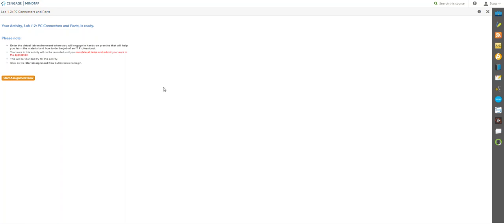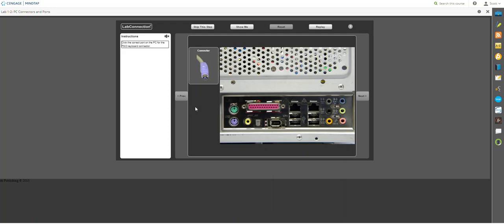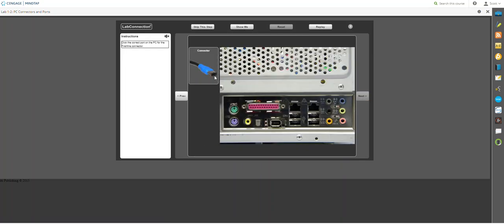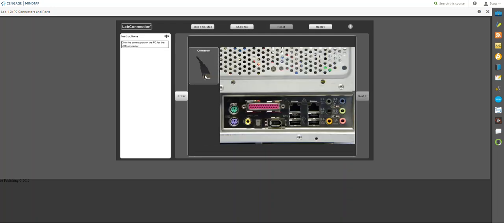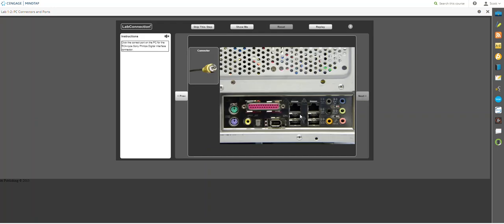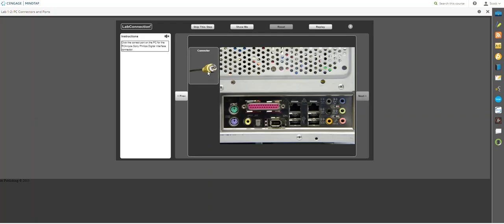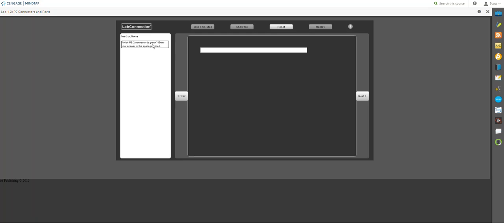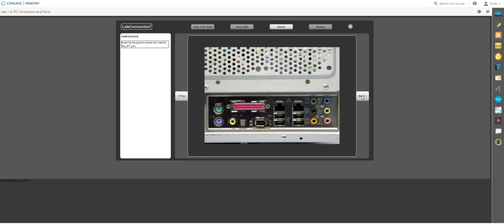Lab 1-2 PC Connectors and Ports CTS1150